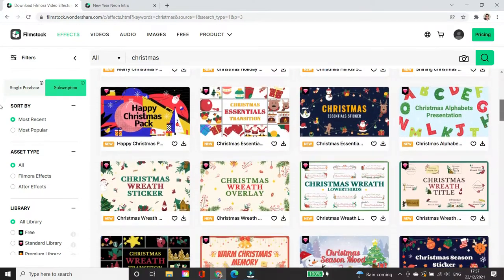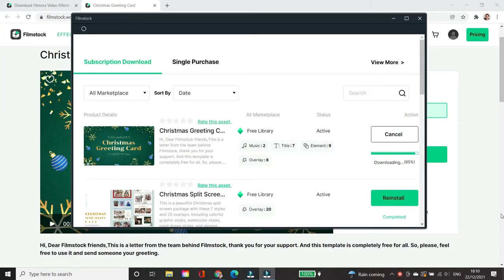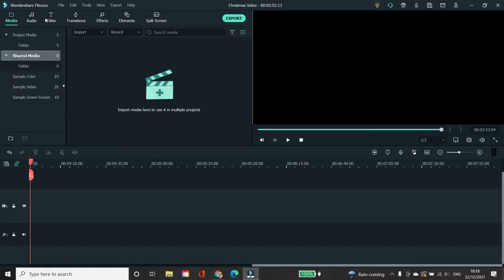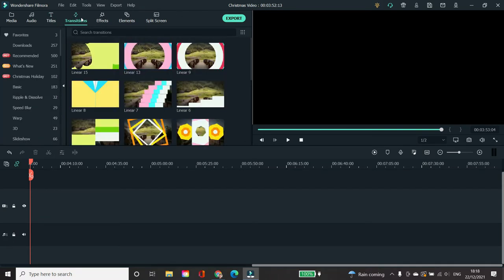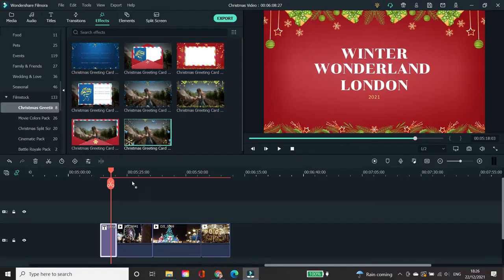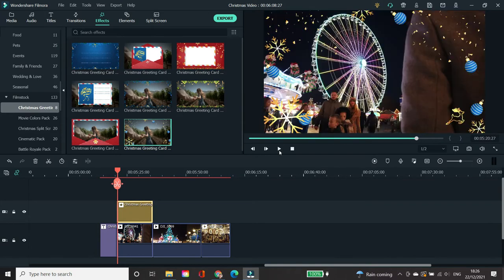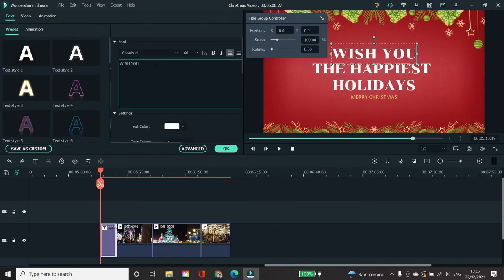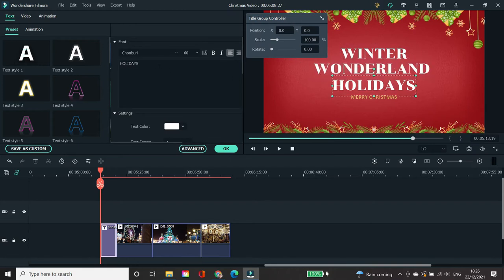Wondershare Filmora X Christmas and New Year Filmstocks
This video will briefly show you how to apply Christmas Filmstocks to your videos.